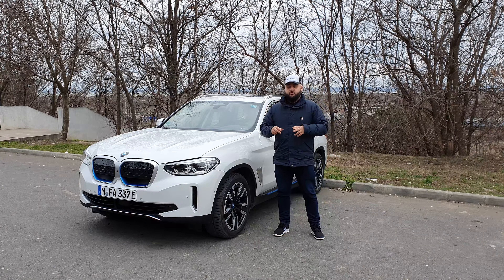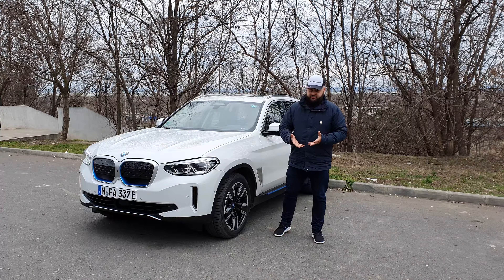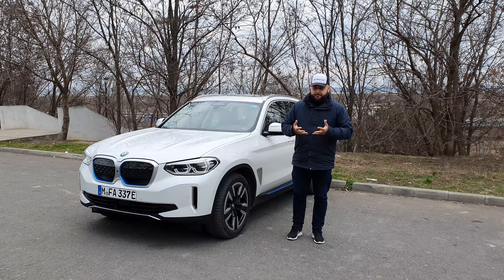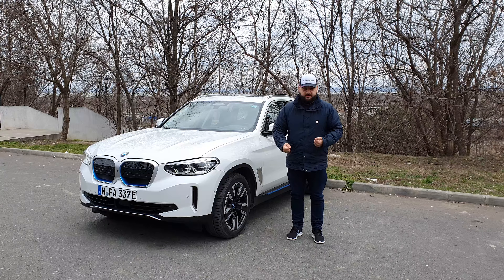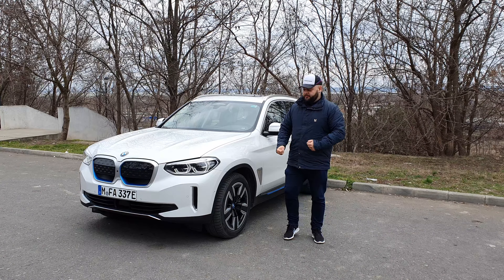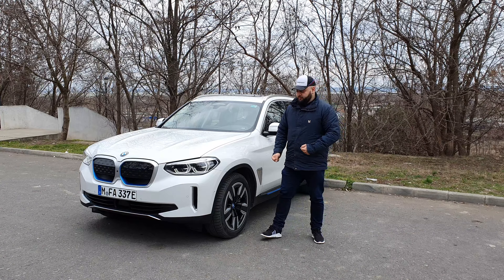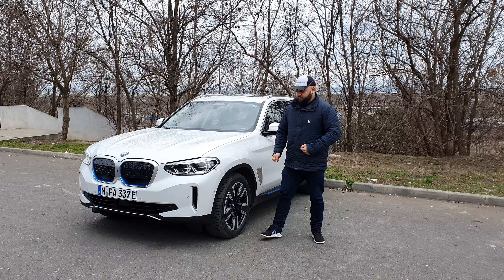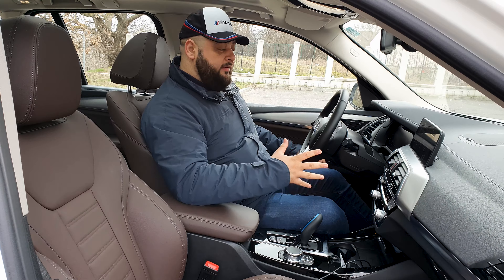2021 BMW iX3 Review - What's the deal with 'The Power of Choice'?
The BMW iX3 is supposed to be BMW's first electric SUV and the first purely electric model since the i3. It is also the first car to be made under the 'Power of choice' motto. What's that? Let's find out.